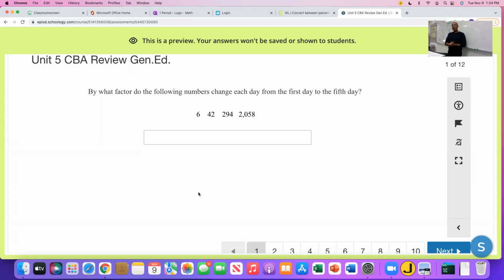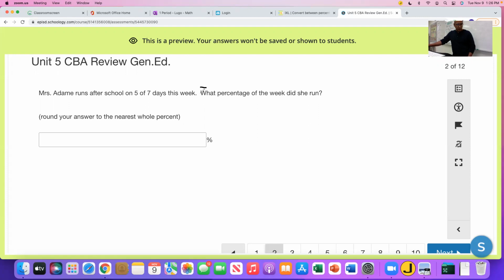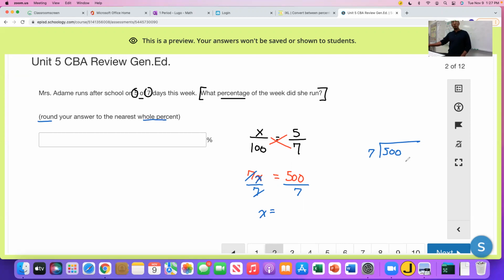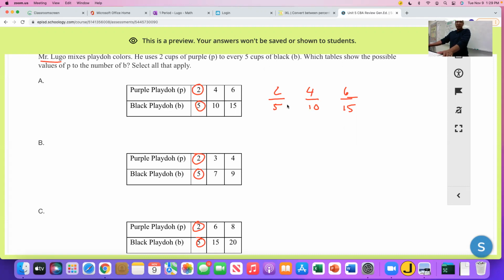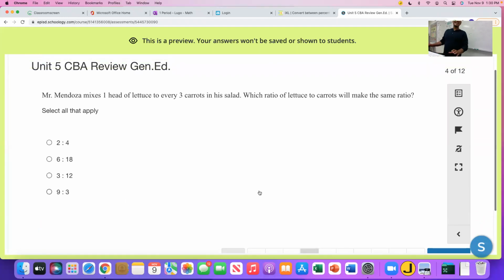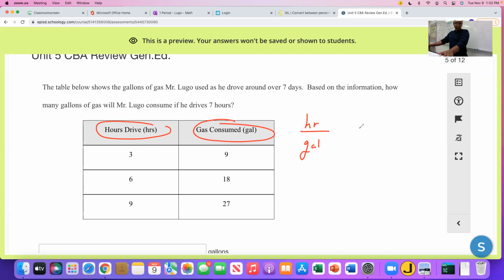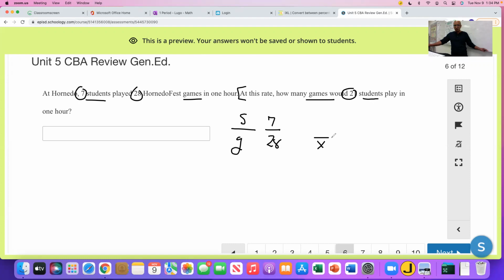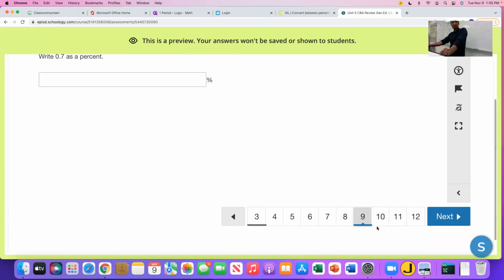Unit 5 CBA Test REVIEW VIDEO